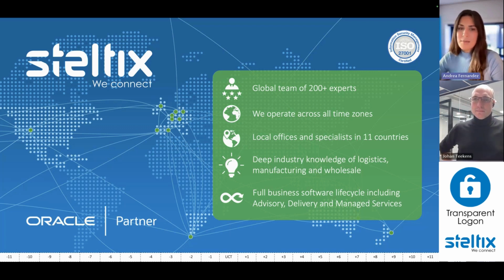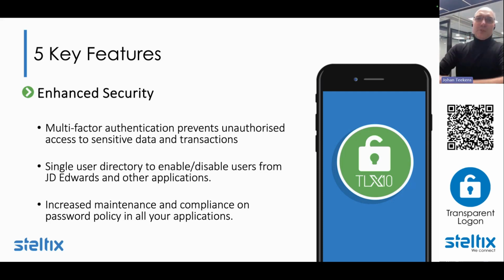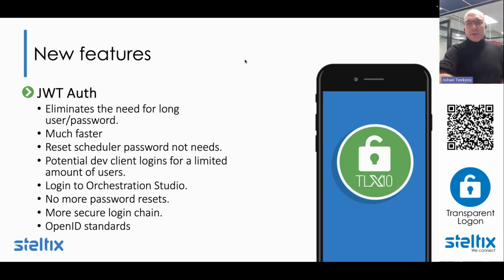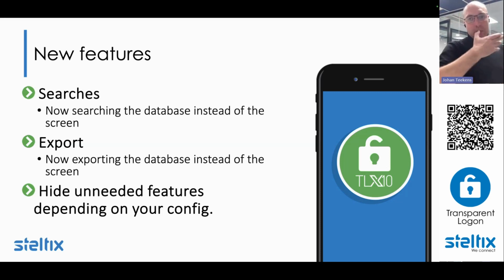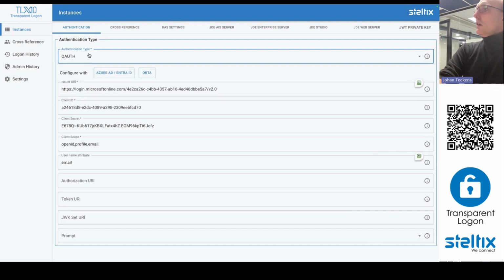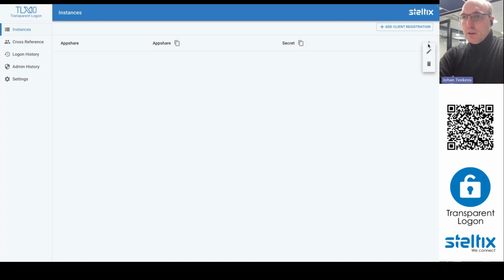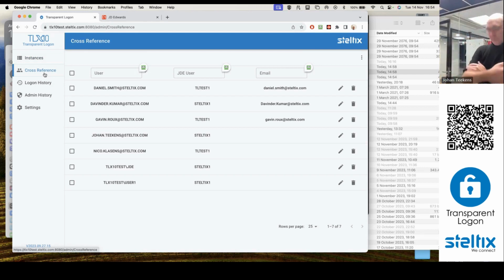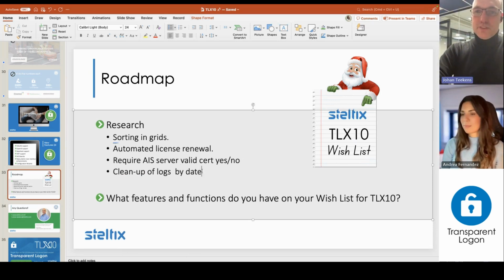Transparent Logon (SSO) for JD Edwards New Release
Learn firsthand what you can achieve with Transparent Logon for JD Edwards and its November 2023 Release.